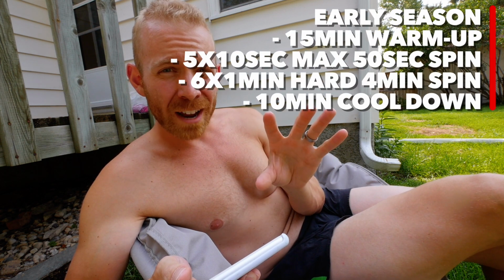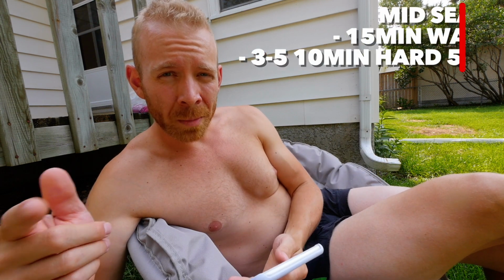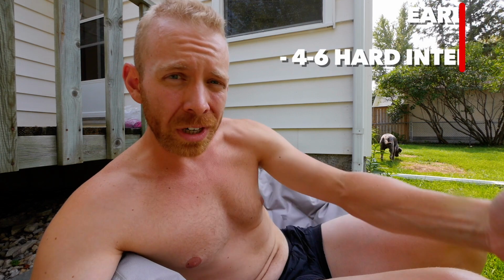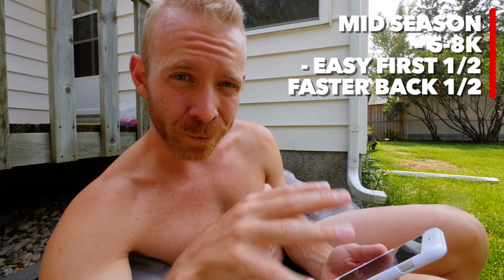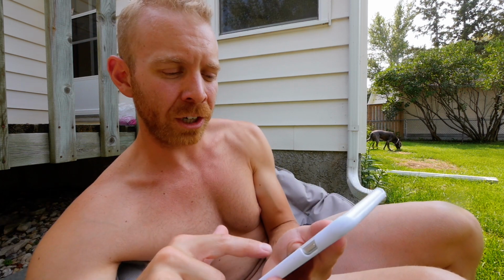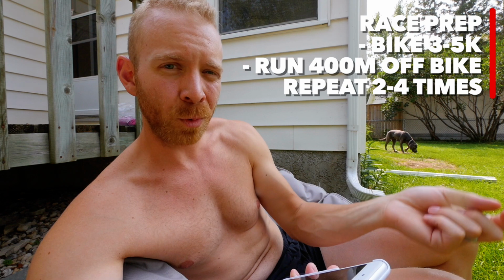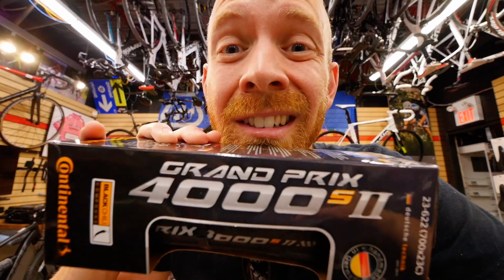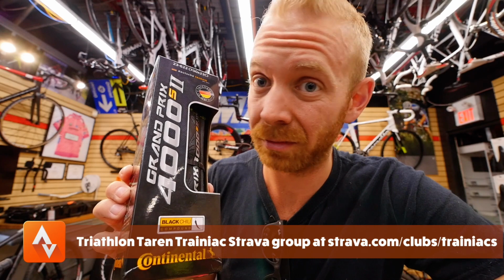9 Sprint Triathlon Training Workouts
9 sprint triathlon training workouts: 3 for each of the swim, bike, and run for early season triathlon training, mid season, and sprint triathlon race prep.  Triathlon Taren explains 9 different sprint triathlon plan workouts that any triathlete can use and modify for their triathlon prep program, then he shows the group cycling workout he did in the morning where there wee many flat tires, he goes into his local Bike shop at Alter Ego sports to grab triathlon gear and look at a Cervelo P5x, finally he goes out for dinner with the triathlon training gang.